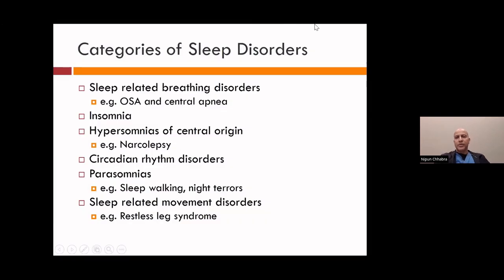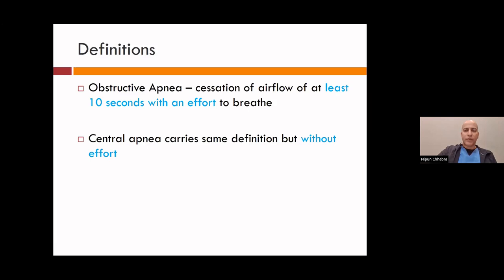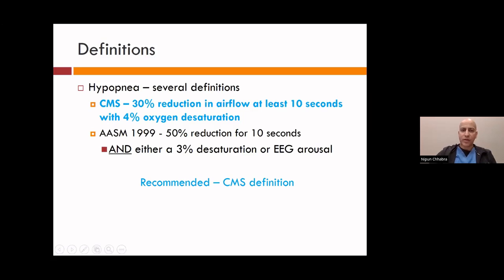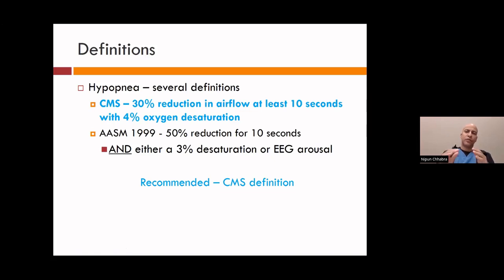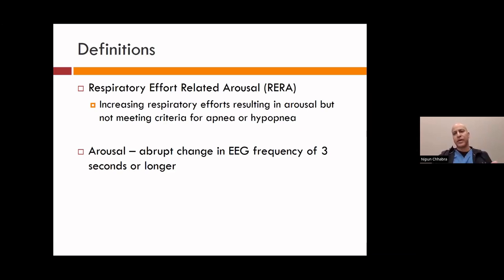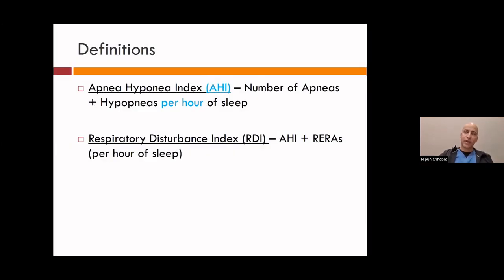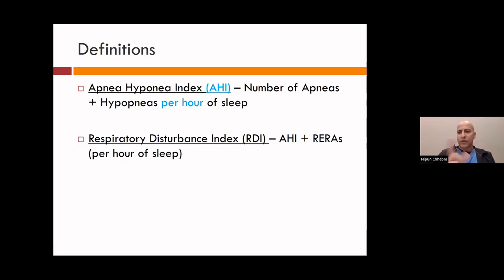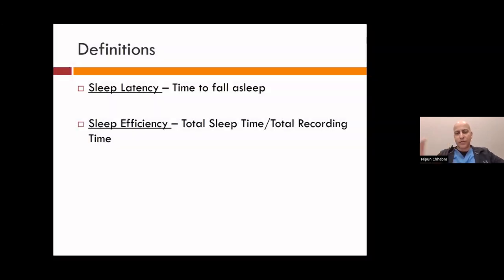Osler Otolaryngology Subscription Based Review Sample 2026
The Osler Institute has recorded our live webinar from the June 2026 comprehensive Otolaryngology Review Course and is now bringing it to you!  This extensive review is designed to help you pass your Otolaryngology exams and enhance your clinical knowledge base.